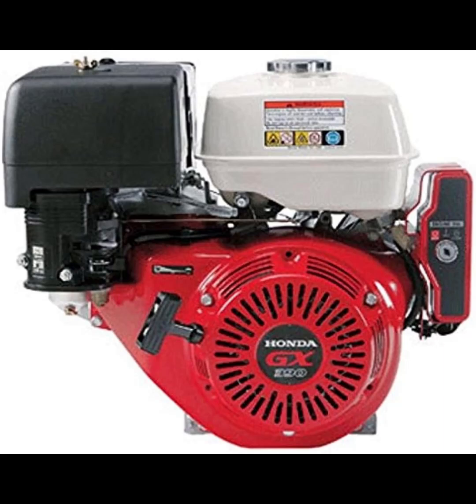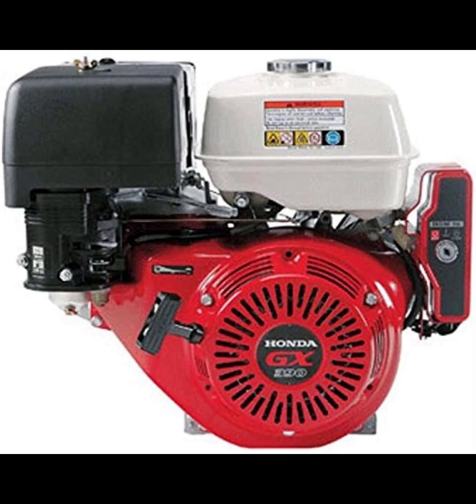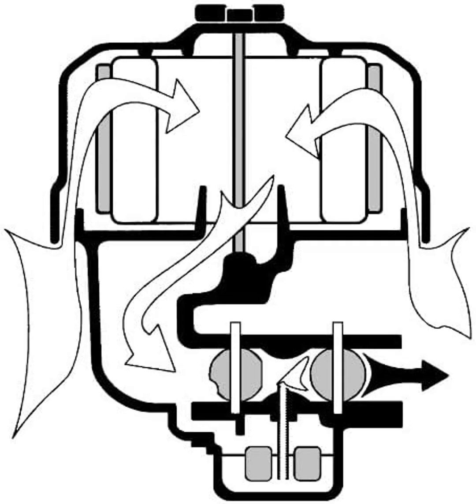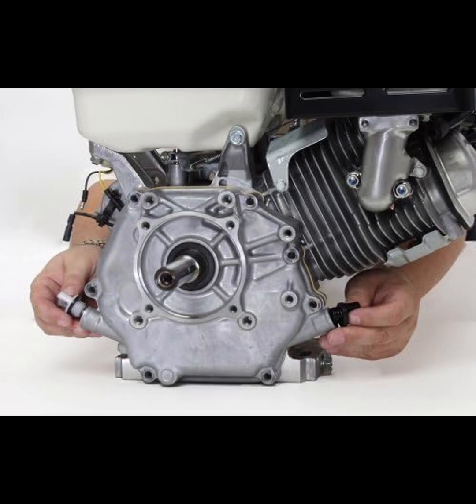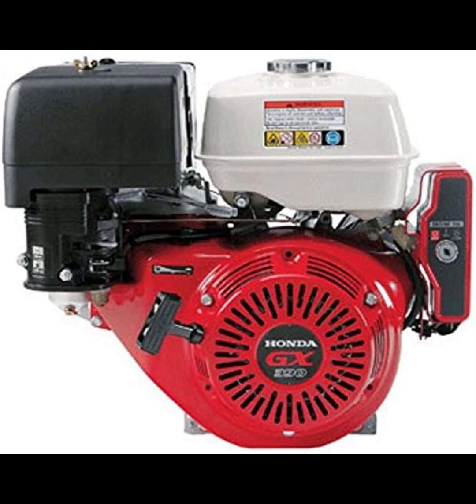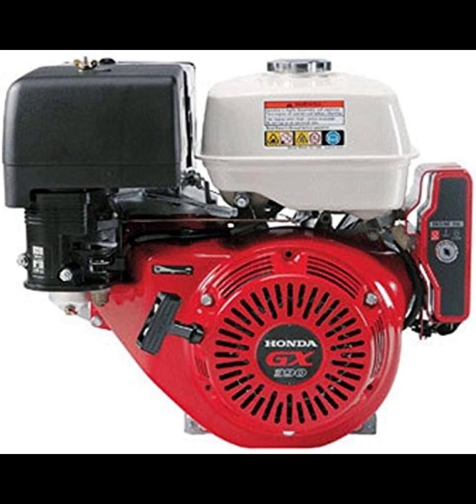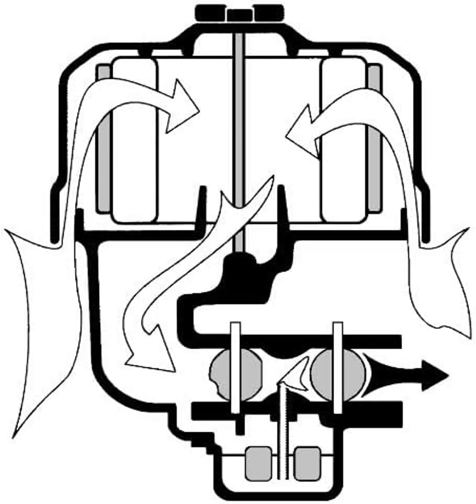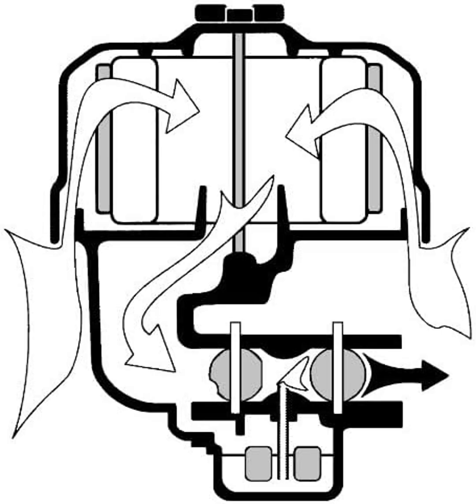Review: Honda GX390 Engine - 13HP with Electric Start & Oil Alert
Check price

Honda New GX390 Engine Standard 1" Crank, Electric Start, Oil Alert

In this video, we explore the Honda GX390 Engine, a 13HP powerhouse featuring a 1" standard crankshaft, electric start, and oil alert system. Designed for versatility, this engine is ideal for various applications, including pressure washers, lawn equipment, and more. We delve into its specifications, such as the 389 cm³ displacement, 8.2:1 compression ratio, and discuss the benefits of the electric start and oil alert features. Whether you're considering this engine for new equipment or as a replacement, this video provides comprehensive insights to assist your decision.